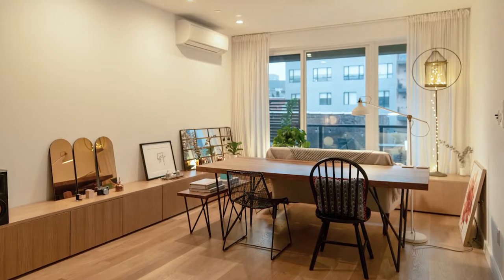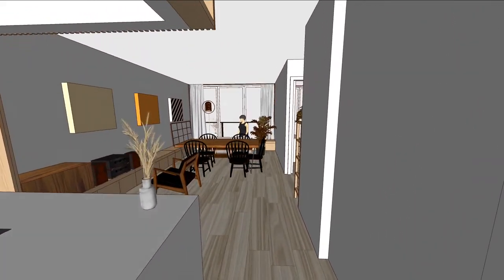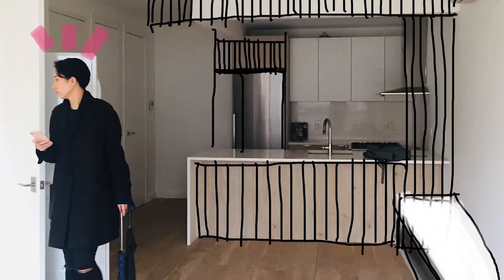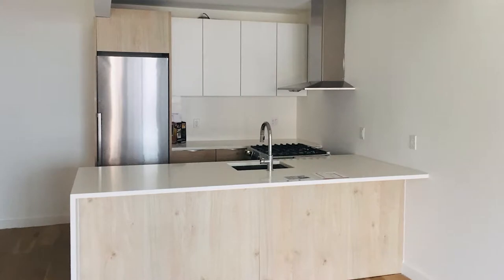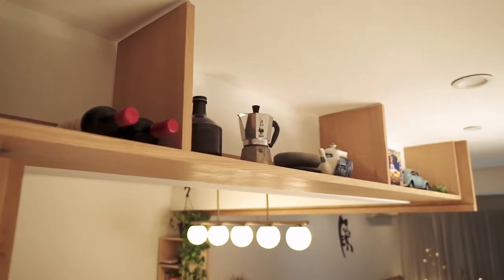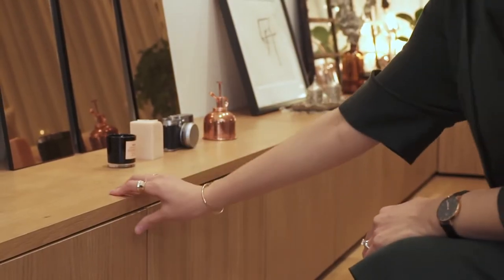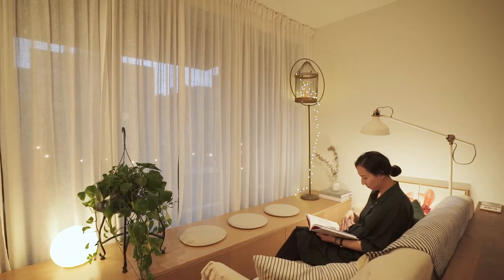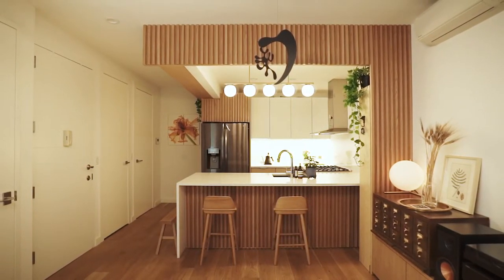Small renovation for 1bed condo in Prospect heights, Brooklyn by B-ARC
Introduction to B-ARC
B-ARC is the service platform based in Brooklyn that provide service from the very beginning of the house hunting to end of the renovation.
Nothing is too small for B-ARC.